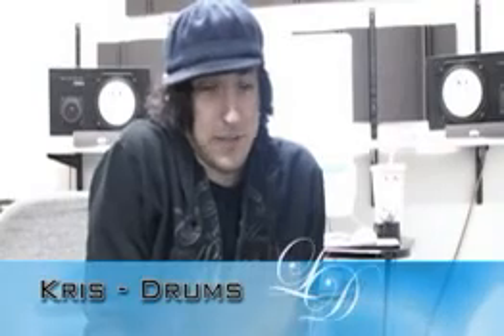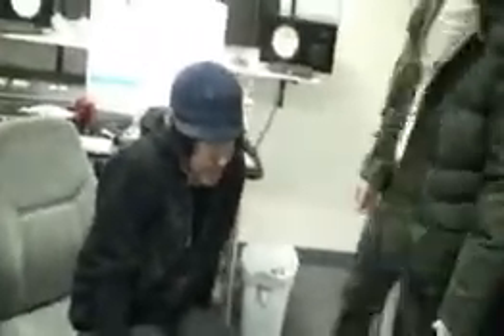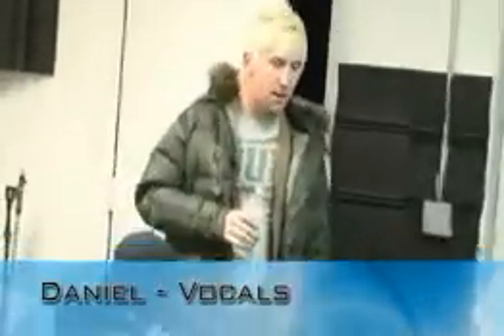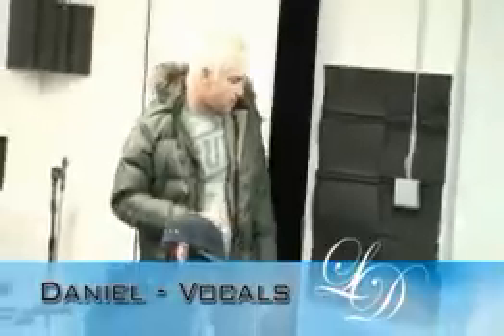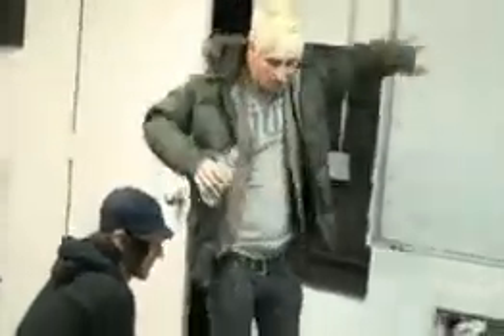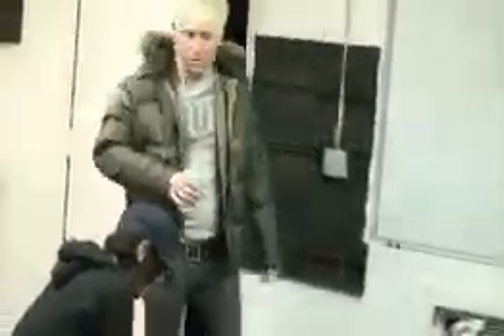Lorene Drive Video Blog #1